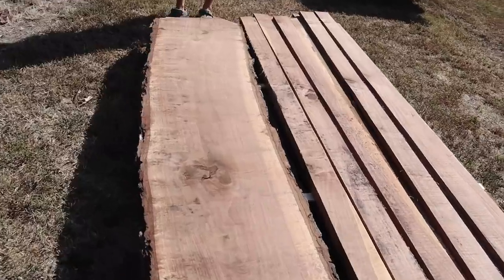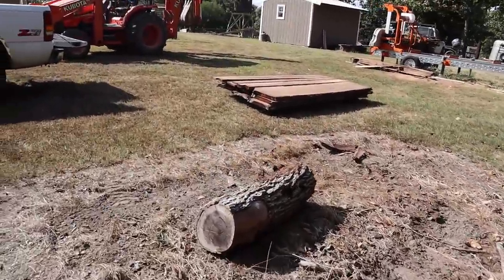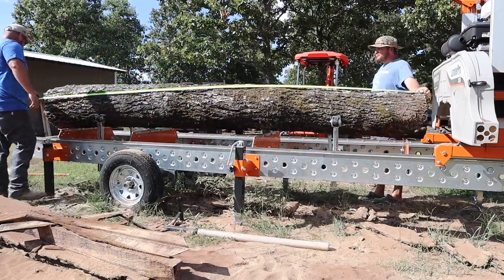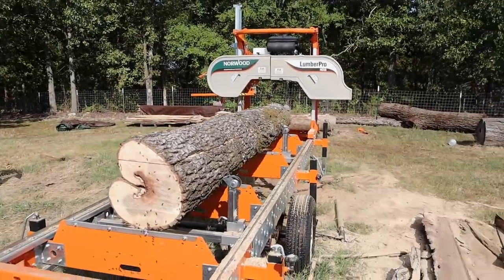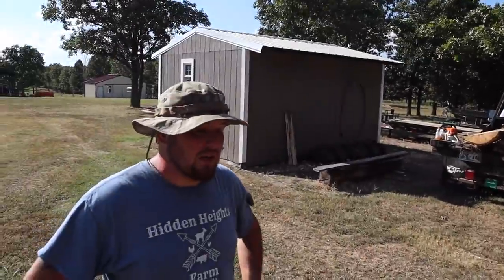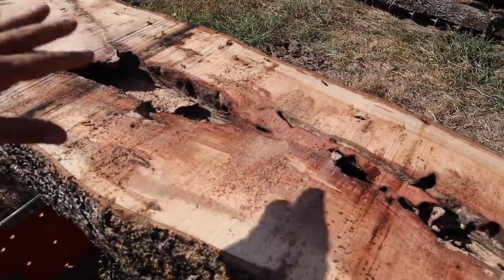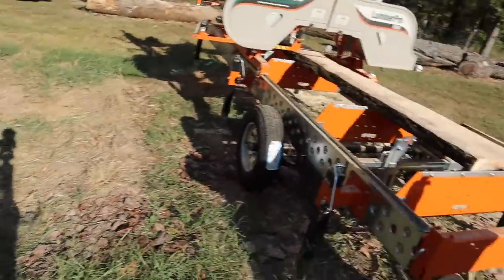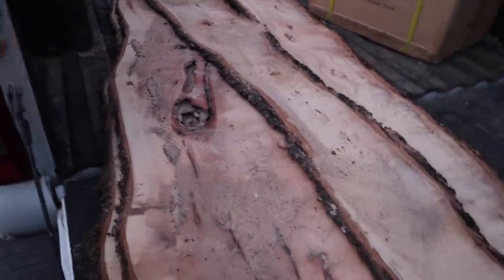WE FOUND 100,000 INSIDE THIS LOG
Today we set up the sawmill and start making our own siding for our off grid tiny shed style cabin in the woods. Norwood HD36 sawmill. Milling our own lumber.